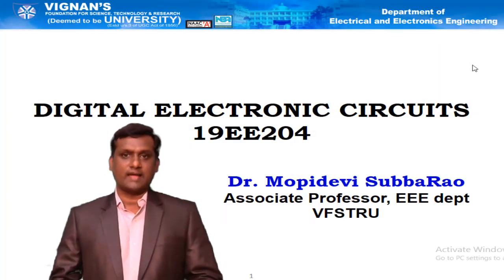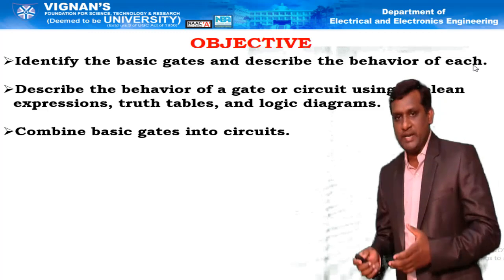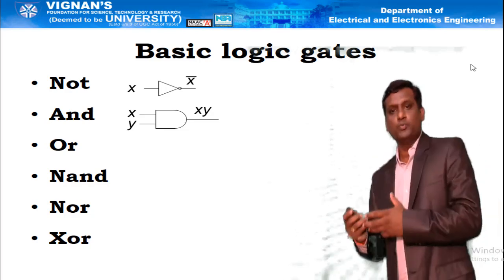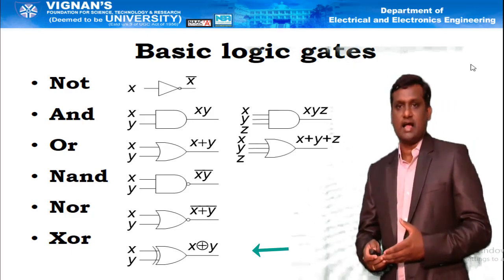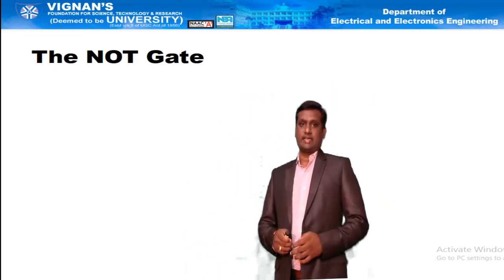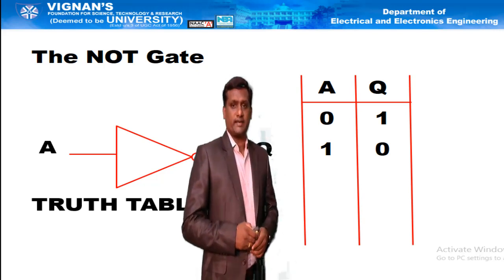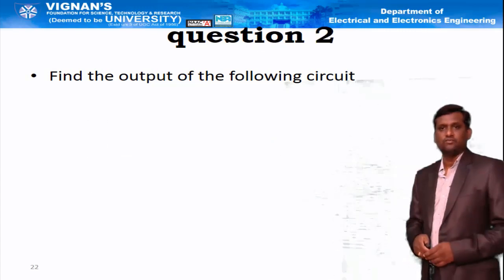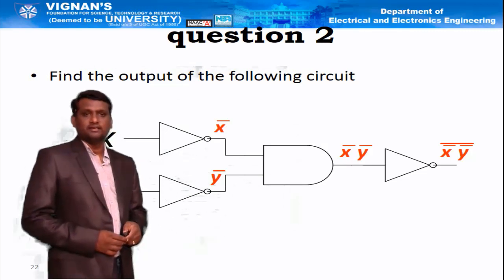Digital Electronic Circuits-Logic gates